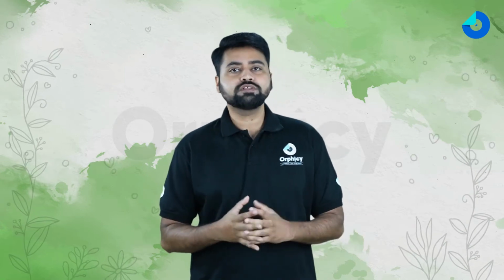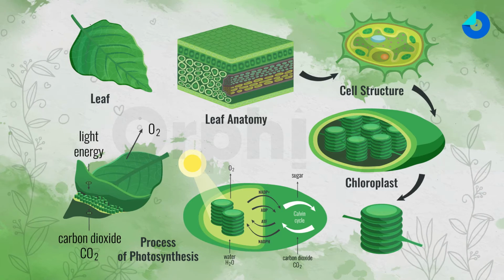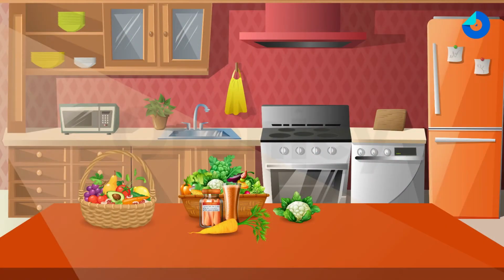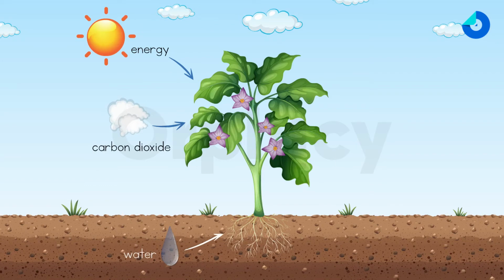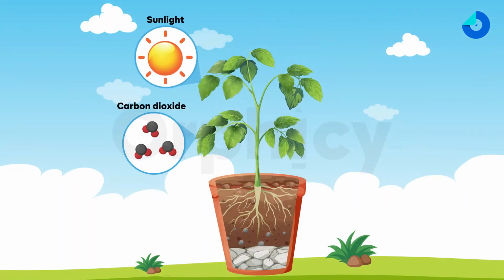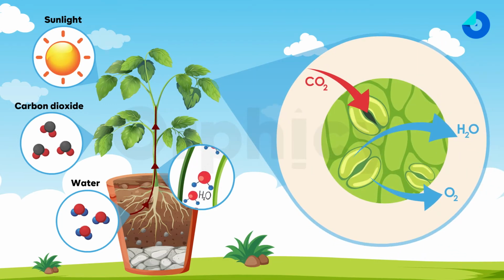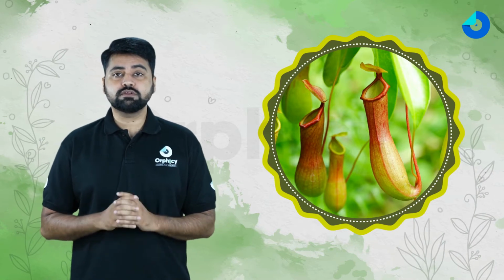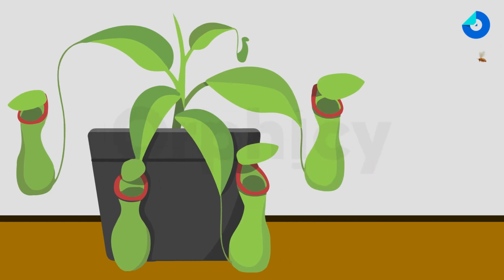Nutrition In Plants